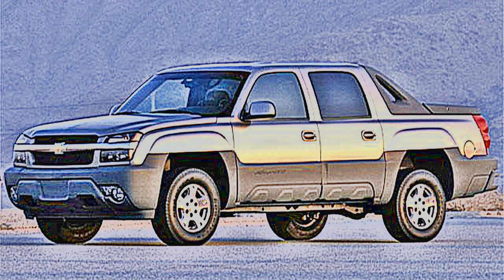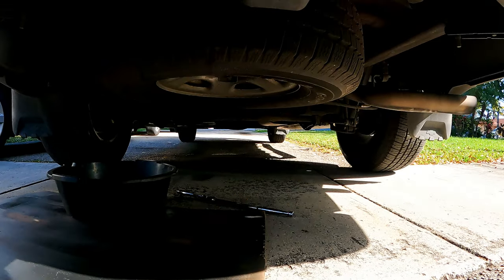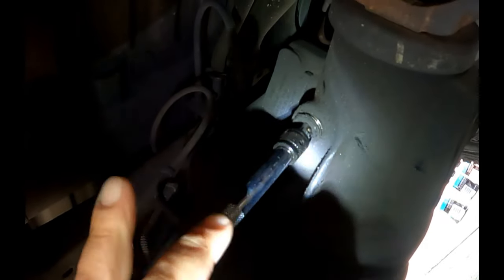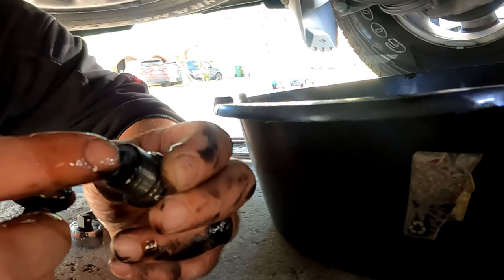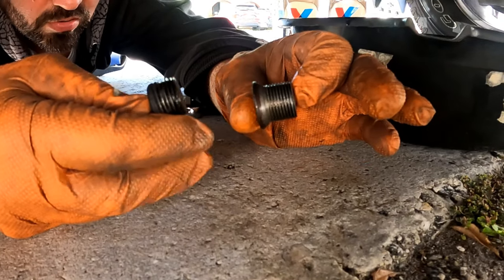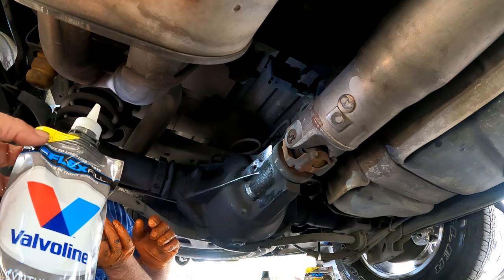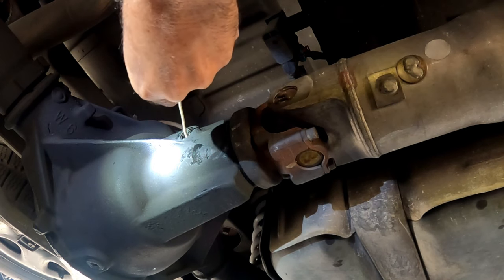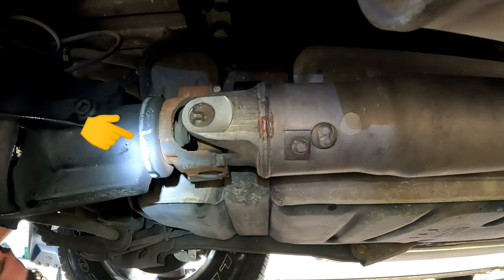How To Change Rear Differential Oil - 00-06 Chevy Avalanche 1500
Today we’ll Change Rear Differential Oil - 00-06 Chevy Avalanche 1500
Valvoline SynPower SAE 75W-90 Full Synthetic Gear Oil 1 QT
GM Genuine Parts 15860607 Rear Axle Housing Cover Gasket
GM Genuine Parts 19333218 Rear Axle Housing Cover Kit with Plug, Brackets, Gasket, and Bolt
DEWALT Socket Set, 3/8-Inch Drive, SAE/Metric, 34-Piece
DEWALT Mechanics Tools Kit and Socket Set, 108-Piece
Torque Wrench1/2-inch Drive Click, 10-150
GLOVEWORKS Blue Vinyl Industrial Gloves, Box of 100

See REPAIRS 5.3 LS CHEVY VORTEC 1500 AVALANCH Playlist for more;